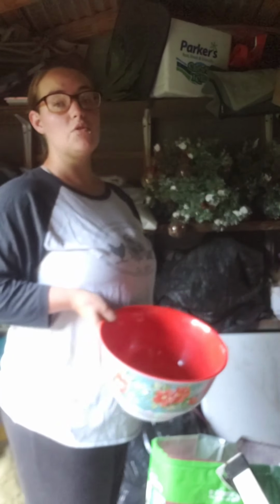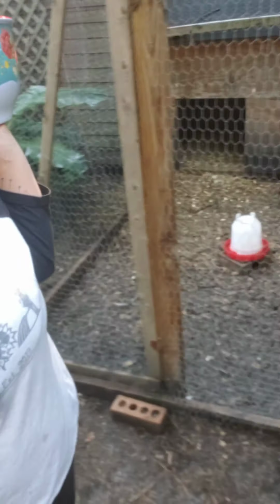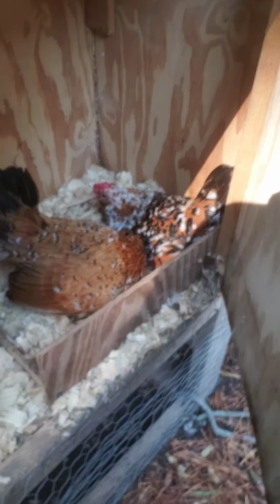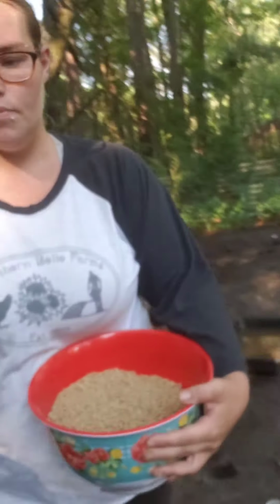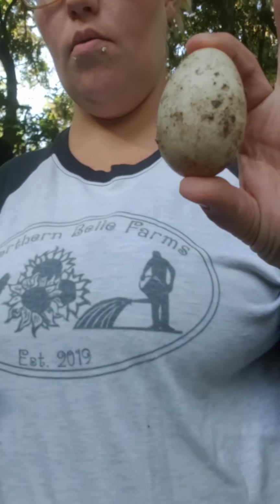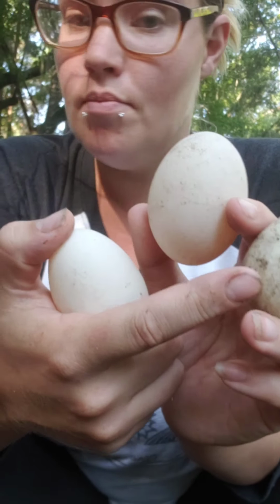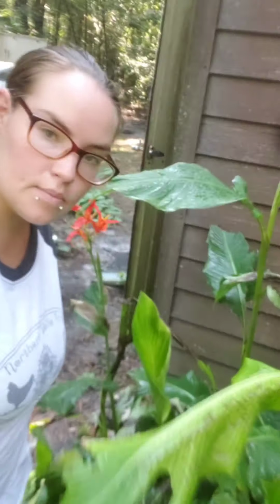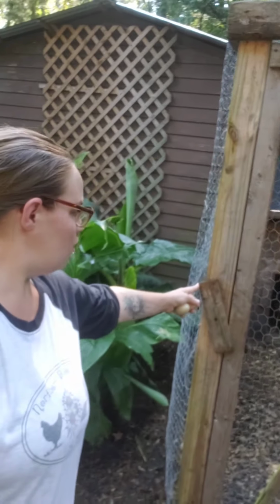Morning feeding animals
Feeding chickens and ducks